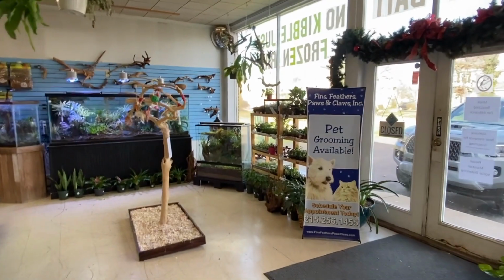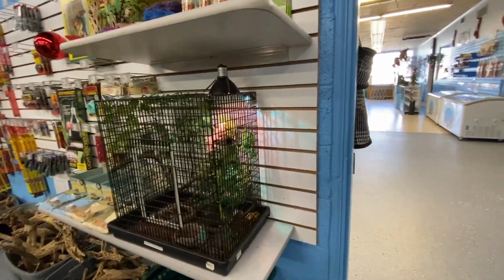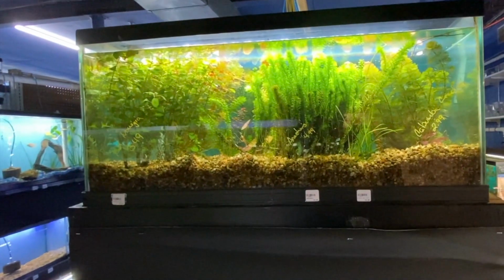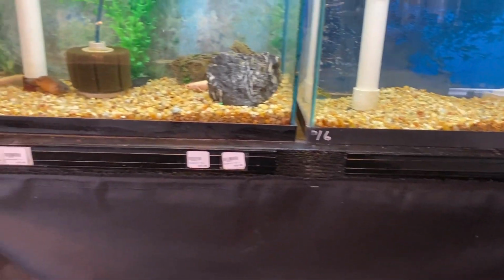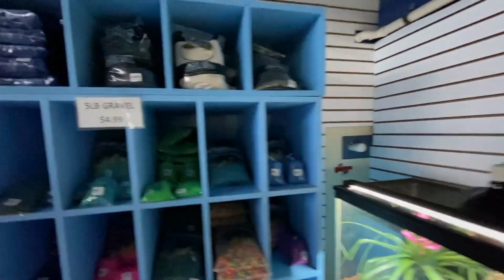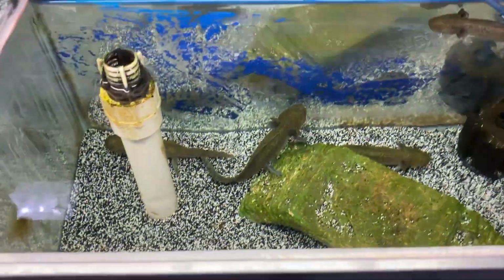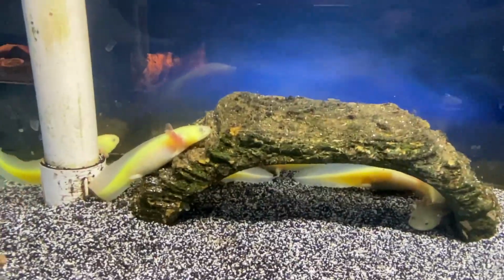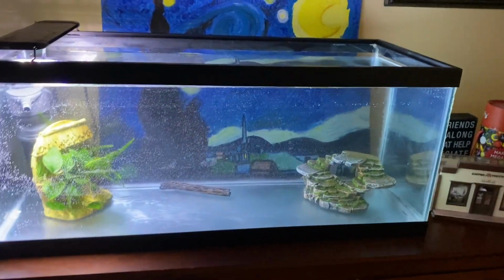Buying Axolotls And Store Tour: Fins Feathers Paws and Claws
Buying Axolotls And Store Tour of Fins Feathers Paws  and Claws. This store has changed so much that I was blown away! Amazing bioactive enclosures and everything you need to set one up. You can also buy one already put together¡ Absolutely gorgeous!!

SuzyQue

Tripod: TYCKA Rangers 56” Compact Travel Tripod, Lightweight Aluminum Camera Tripod for DSLR Camera  with 360° Panorama Ball Head and Carry Bag (63)

Camera: Canon EOS M50 Mirrorless Camera Kit w/EF-M15-45mm and 4K Video - Black (600)

Macro Lens: Canon EF-M 28mm f/3.5 Macro IS STM Lens, Black - 1362C005 (229)

Microphone: Rode VideoMicro Compact On-Camera Microphone with Rycote Lyre Shock Mount (54)

Webcam: Logitech C922x Pro Stream Webcam – Full 1080p HD Camera (87)

Light for Camera: SUNPAK VL-LED-96 96-Led Video Light (Black) (15)

ZESEN 10-Outlet Power Strip with LED Worklight Surge Protector 4ft Cord with Dual Smart USB, Workshop/Garage/Office/Home, ETL Listed (60)

Designers Edge L14SLED 1000-Watt Twin-Head Adjustable Work Light with Telescoping Tripod Stand, Halogen (40)

Green Screen: Fancierstudio Chromakey Green Chromakey Blue Collapsible Backdrop Collapsible Reversible Background 5'x7' Chroma-Key Blue/Green by Fancierstudio RE2010 BG (40)

Canon EF 50mm f/1.8 STM Lens (126)

SanDisk 128GB Extreme SDXC UHS-I Card - C10, U3, V30, 4K UHD, SD Card - SDSDXV5-128G-GNCIN (29)

Synology 4 bay NAS DiskStation DS418 (Diskless)